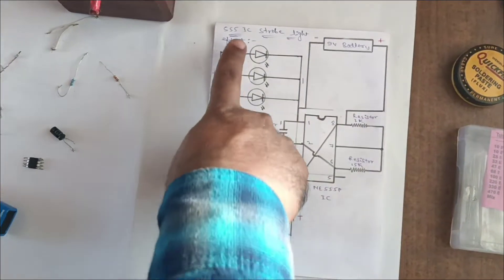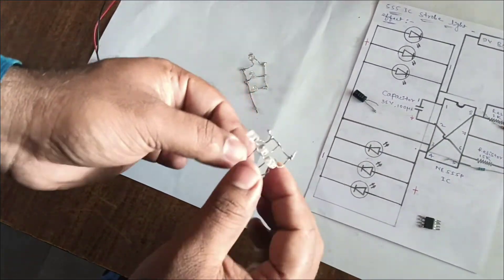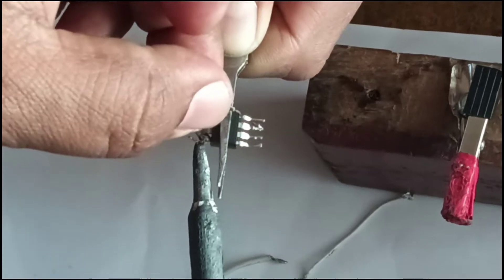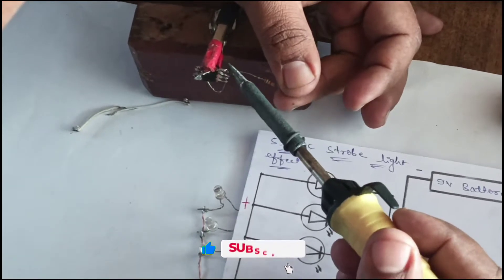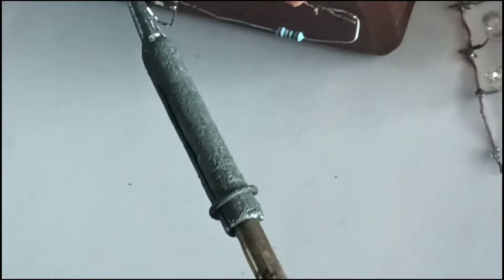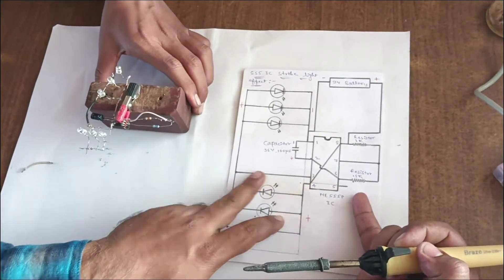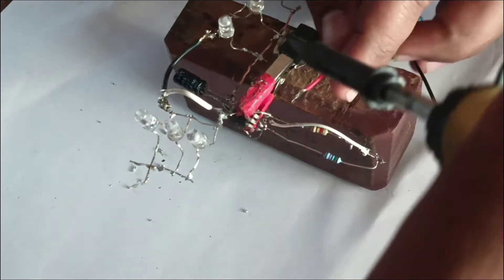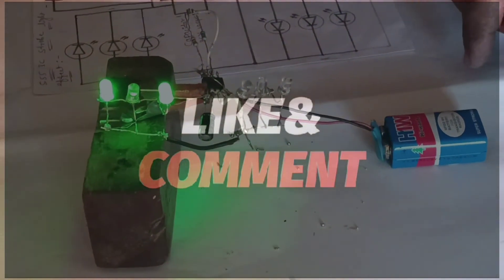Timer 555 IC flip flop effect Strobe light effect channel👈.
How to make a flip flop effect of LED using timer IC 555 can be shown in this project. Very simple and different kind of technology used to make flip flop effect.